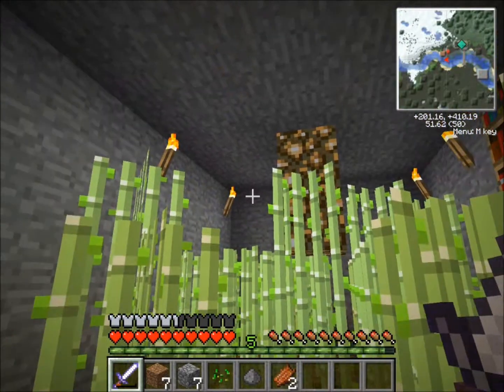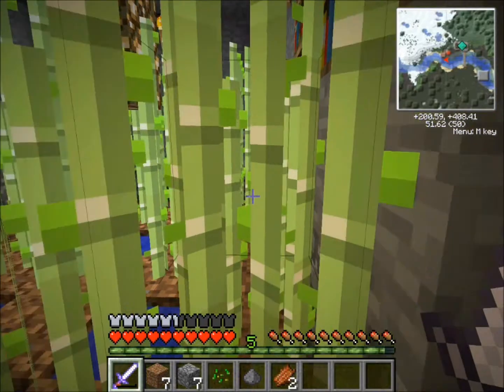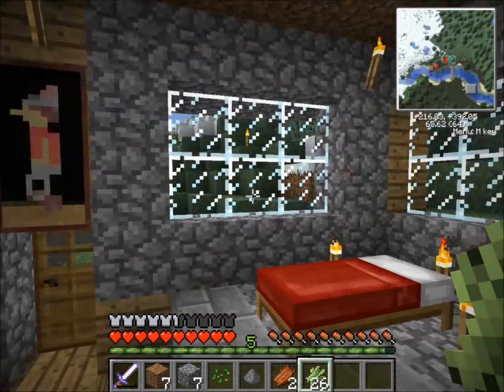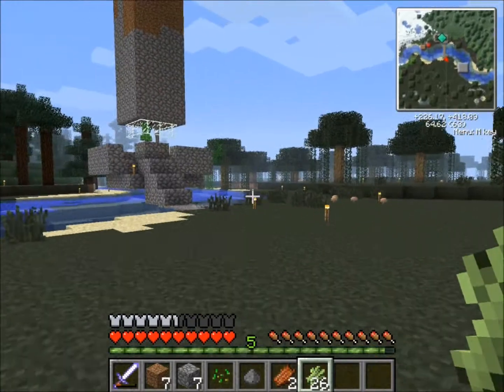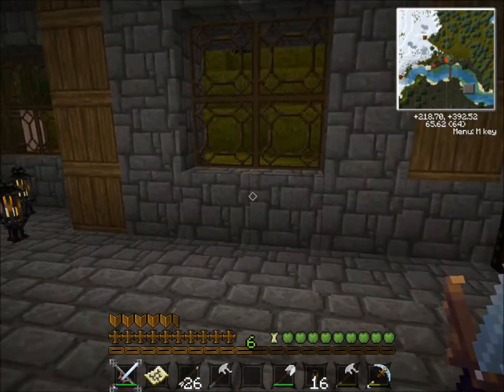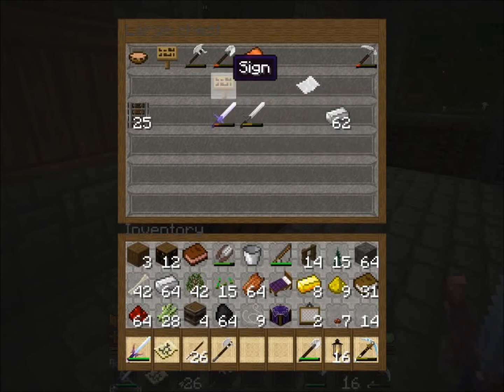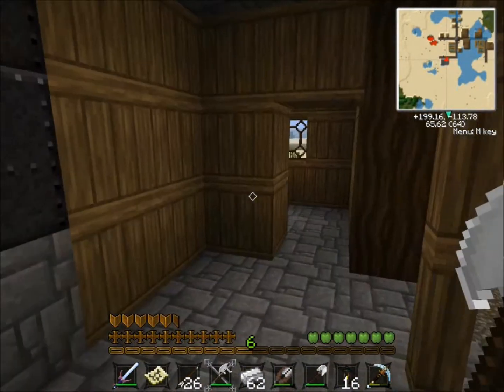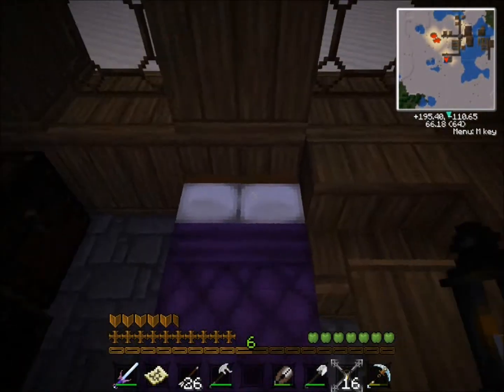Minecraft -- Packing up and Moving: Deadlinux Archives 11 26 2011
I finally get the rhythm in my new minecraft world, although I ramble a bit. Have a few mods installed -- just the basic ones -- and decide to move into the NPC village, and help them survive. Also switched up texture packs, too!

Mods:
Risugami's Recipe Book, Modloader